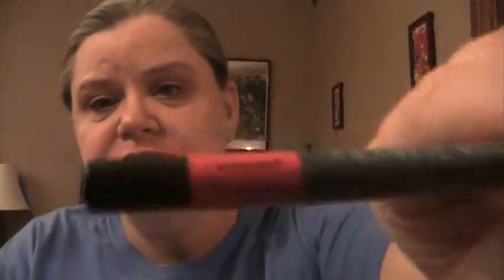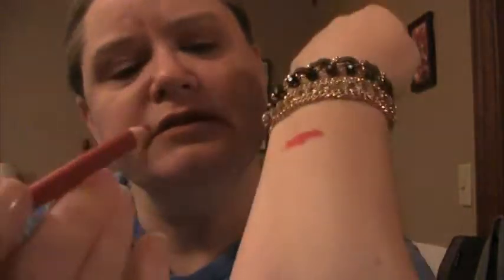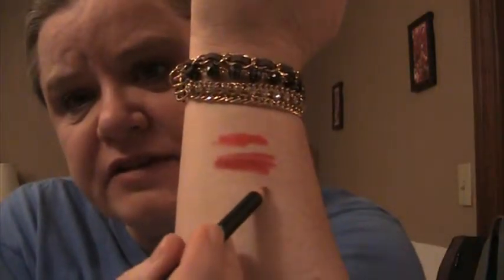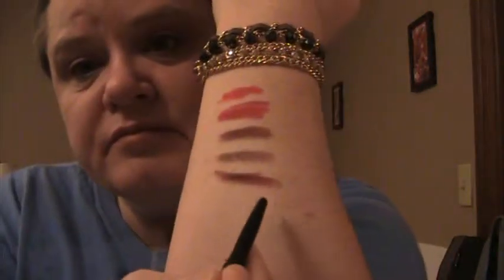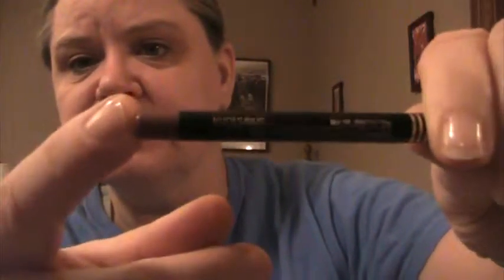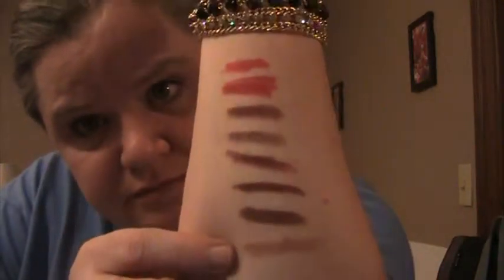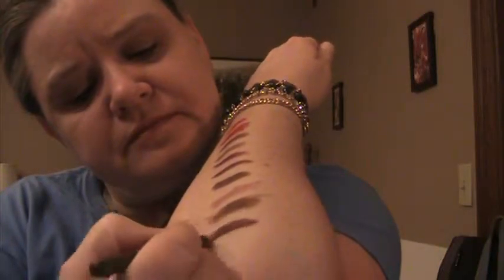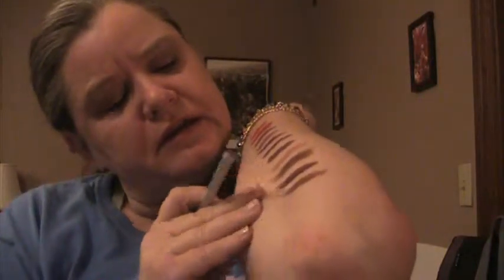Lip Liner Collection Spring 2015 | Forty Plus 411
No Lip Liners were hurt in the filming or production of this video.

The Revlon Color Stay shades were very difficult to remove. I like that they had staying power.